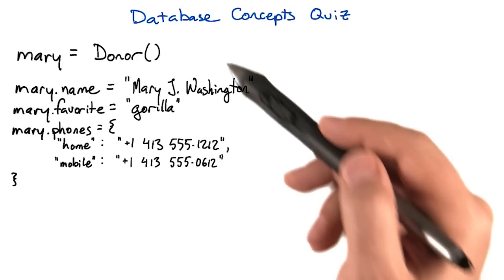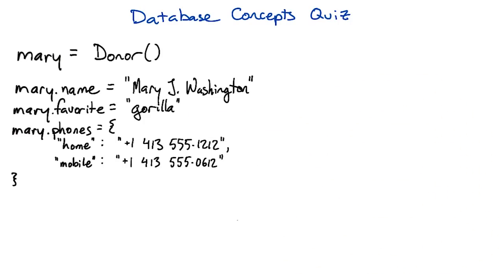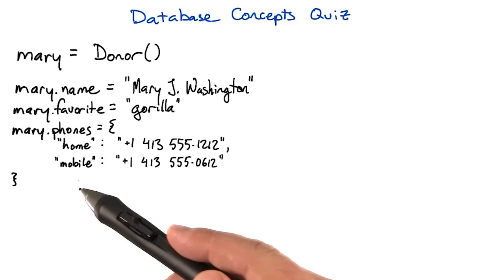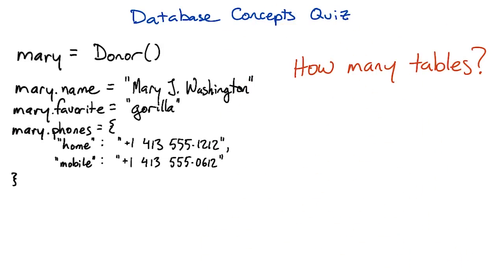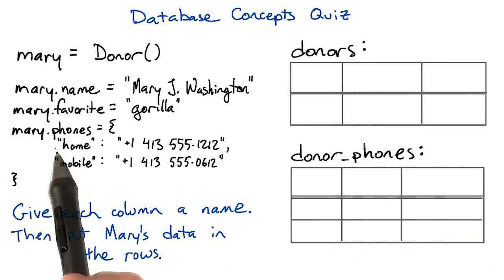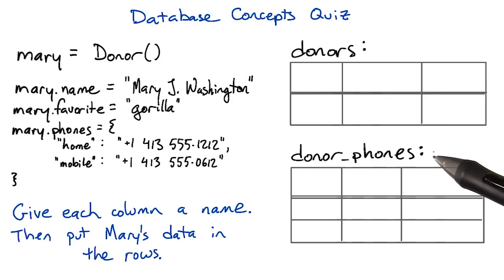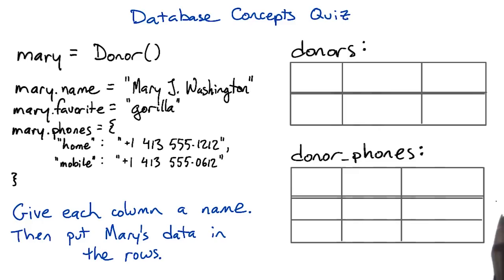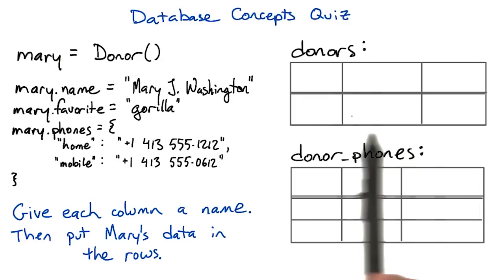Database Concepts - Intro to Relational Databases